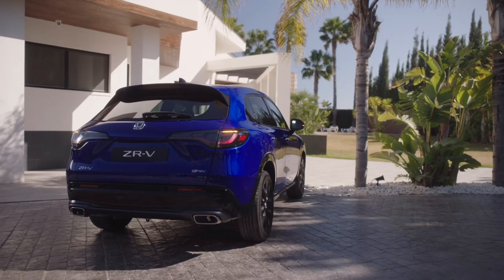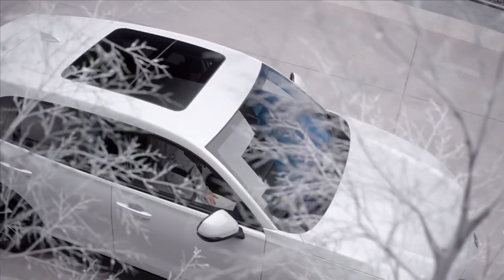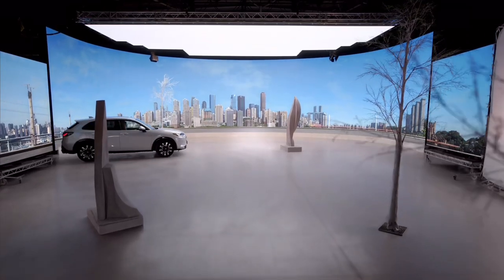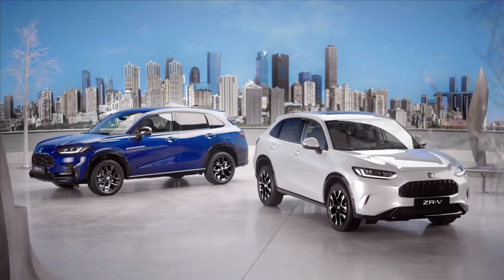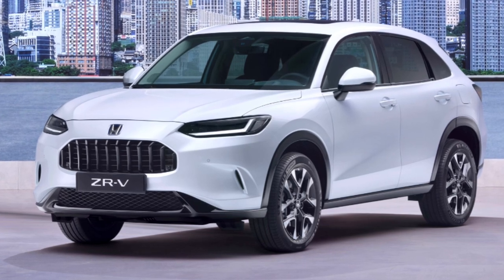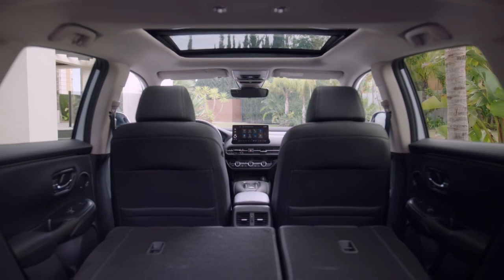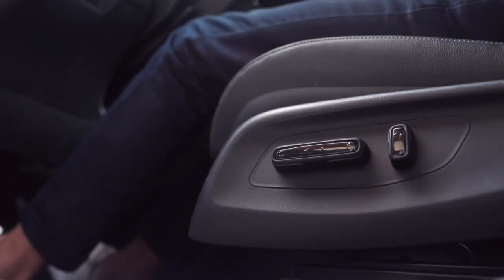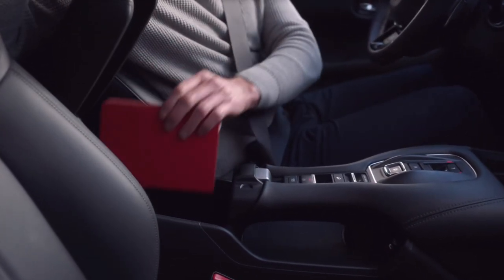ALL-NEW 2024 HONDA ZR-V FUTURISTIC HYBRID CROSSOVER FOR EUROPE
Introducing the All-new 2024 Honda ZR-V: Europe's Ultimate Stylish Hybrid Crossover!
Get ready to be amazed by this compact and dynamic crossover, offering unmatched style, practicality, and hybrid power. Experience the future of hybrid crossovers with the efficient and stylish Honda ZR-V, coming soon to European dealerships.